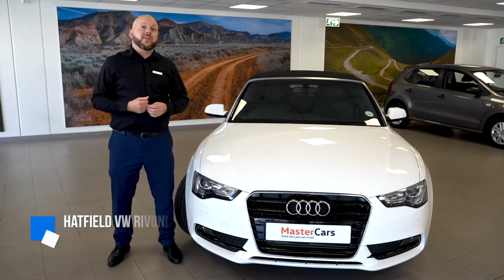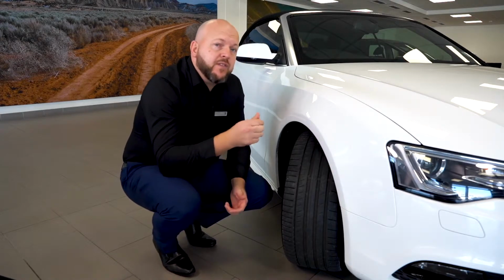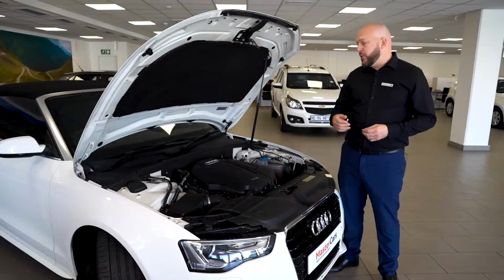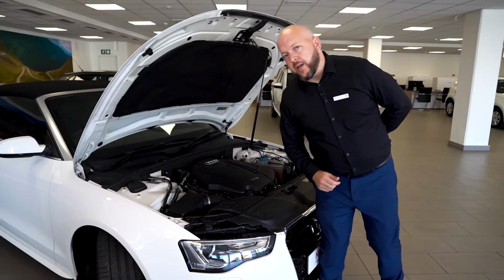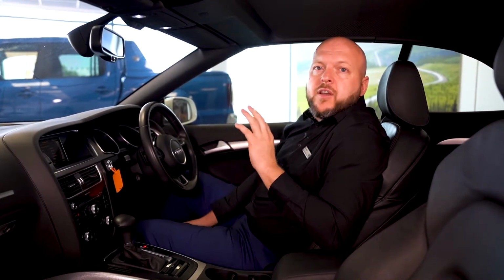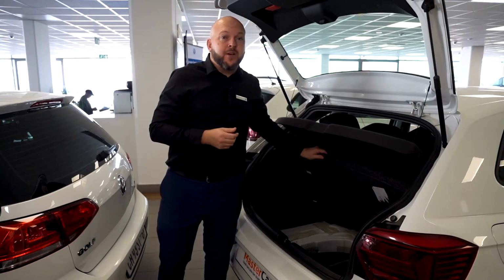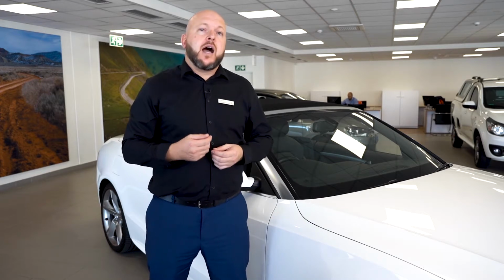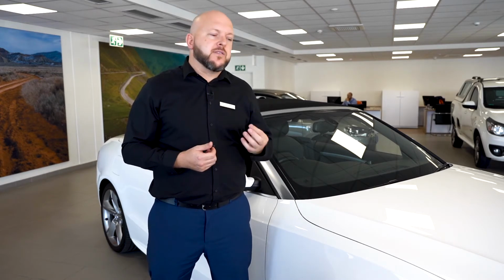Hatfield VW Rivonia Buyers Guide